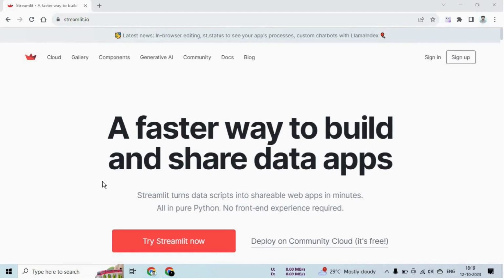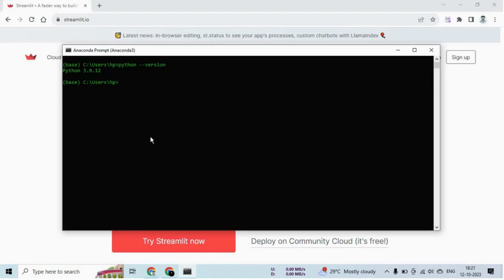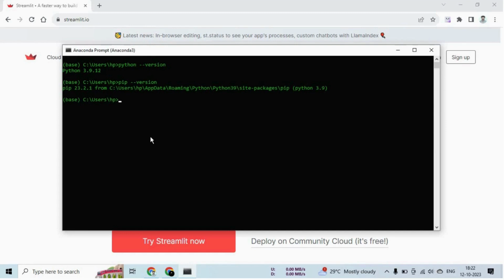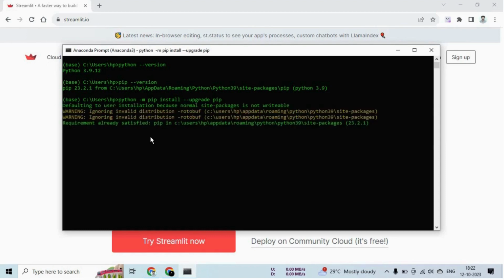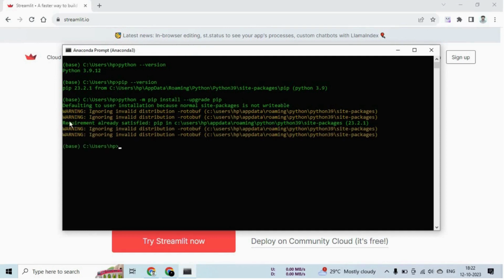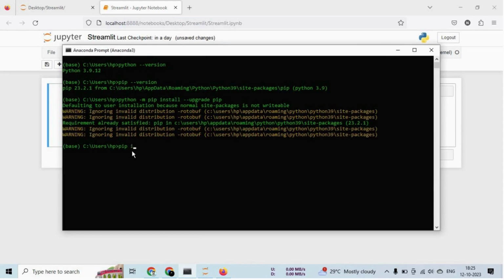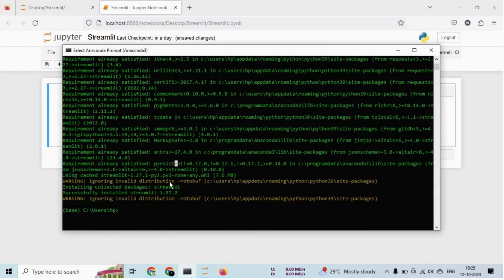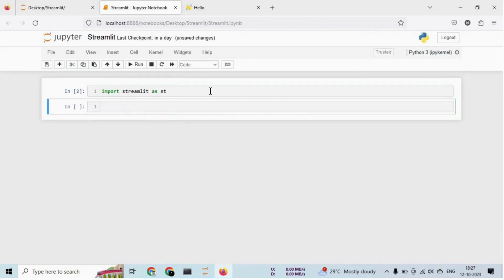03. Streamlit installation | Streamlit Tutorial for Beginners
In this video, we'll guide you through the installation process of Streamlit, ensuring you're all set to start building your own web applications. It's a straightforward process, and we'll take you step by step.